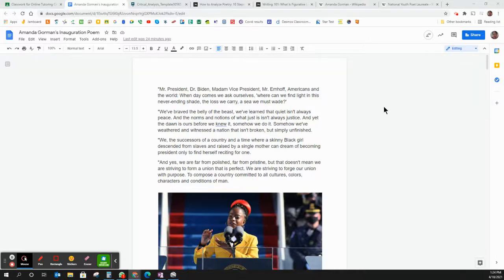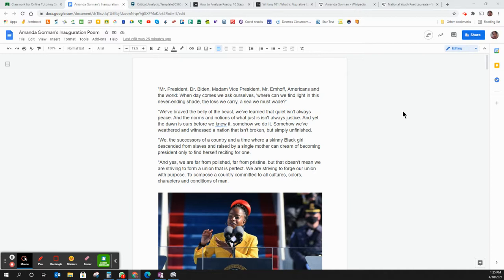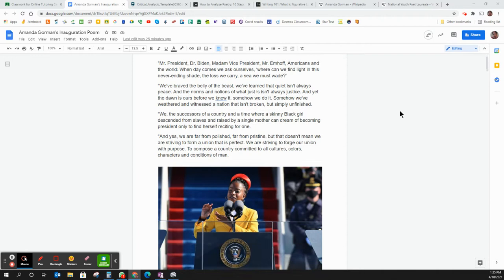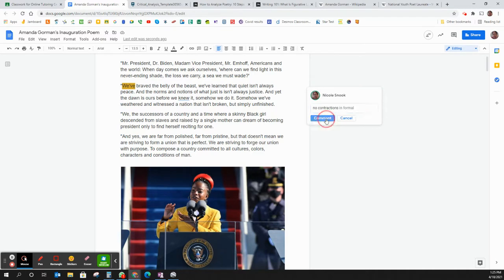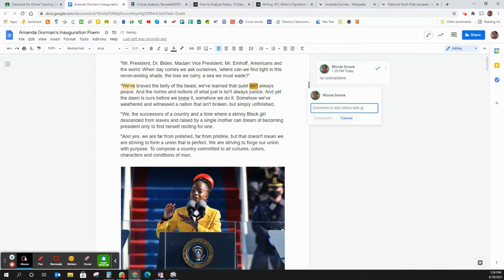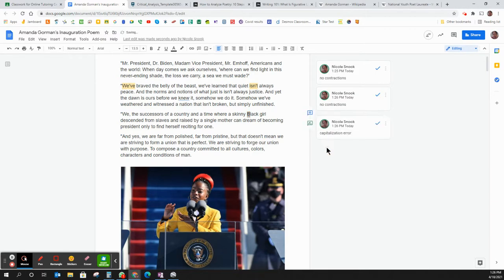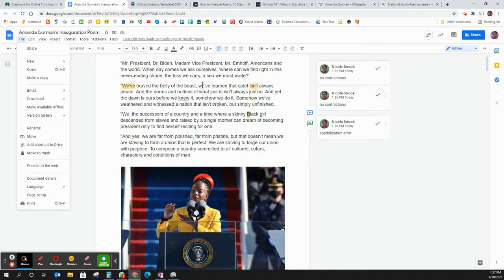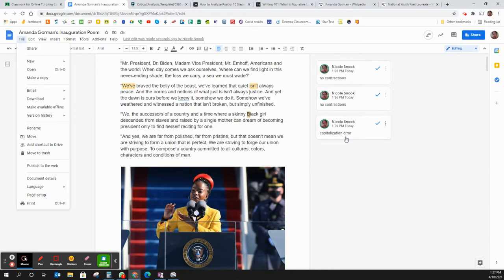Giving effective feedback for students to edit their work